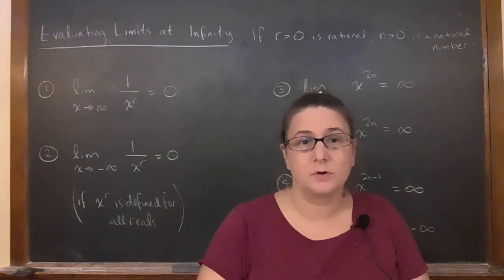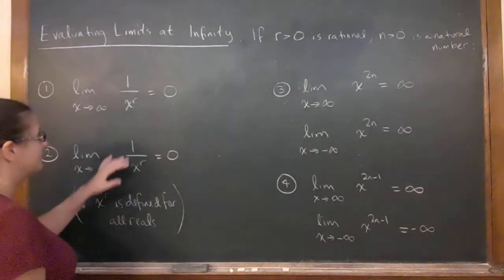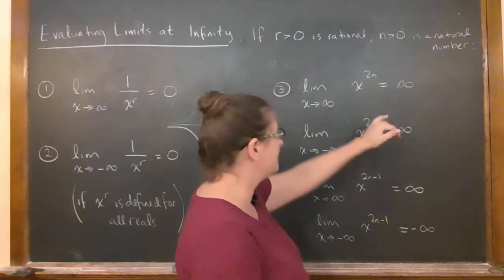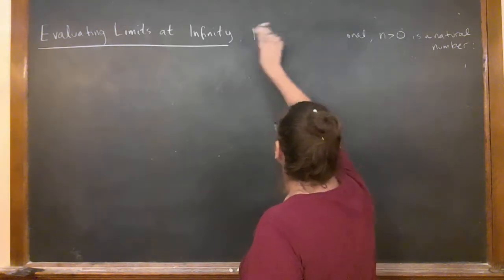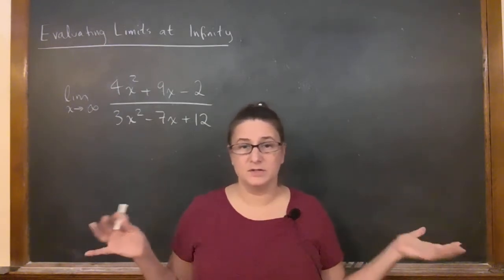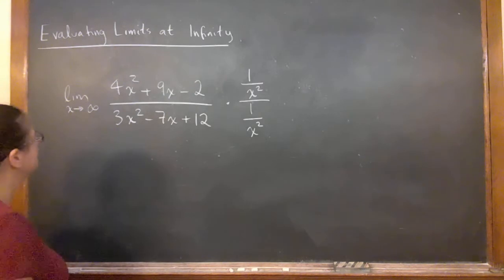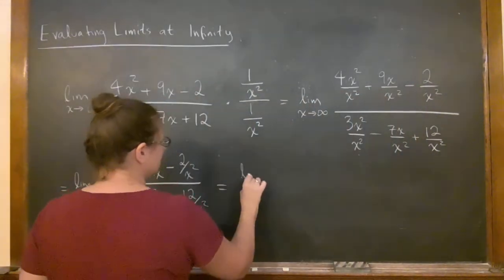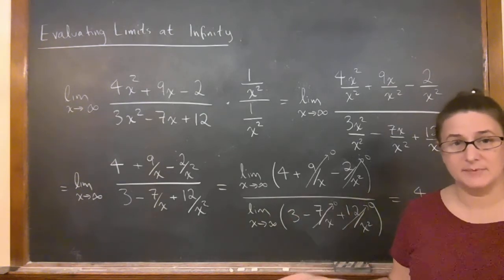Evaluating limits at infinity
Taking the limit to infinity or to negative infinity -- horizontal asymptotes